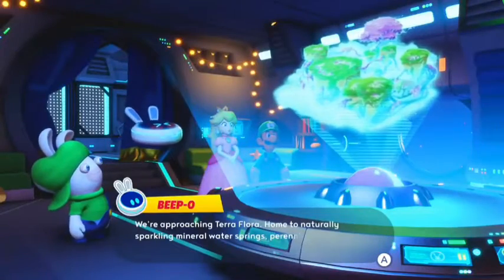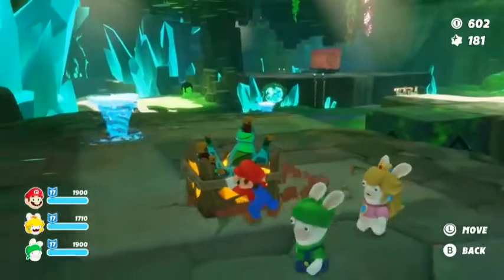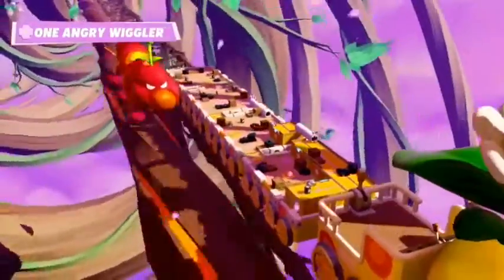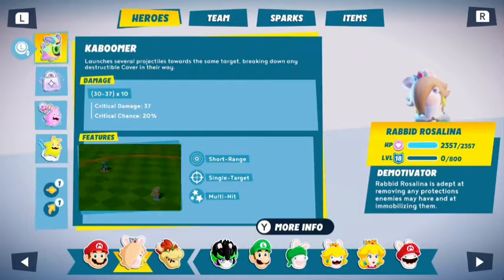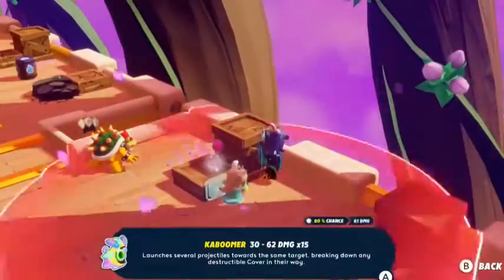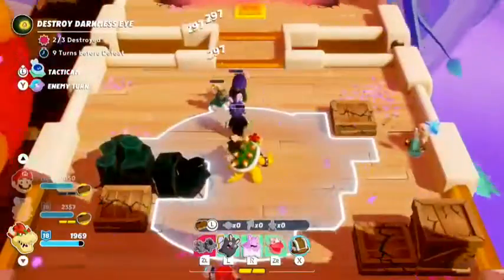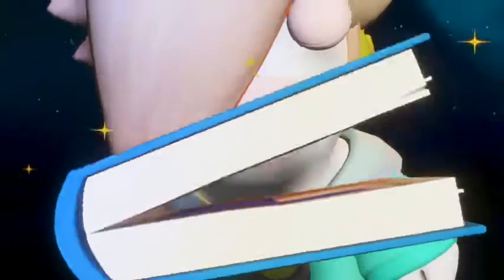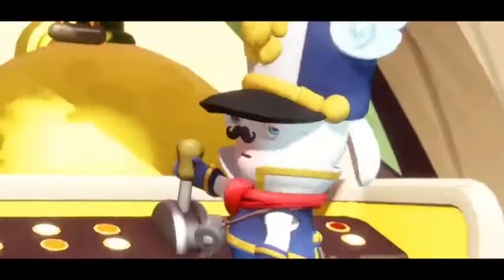Mario+Rabbids Sparks Of Hope-Terra Flora Gameplay Overview-Ubisoft Forward 2022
Mario+Rabbids Sparks Of Hope Showed Off A Big Chunk Of New Gameplay At Ubisoft Forward,Including Exploration Of The Planet  Terra Flora,Angry Wigglers,And Combat Aboard A Train!
The Sequel Arrives October 20th,2022!